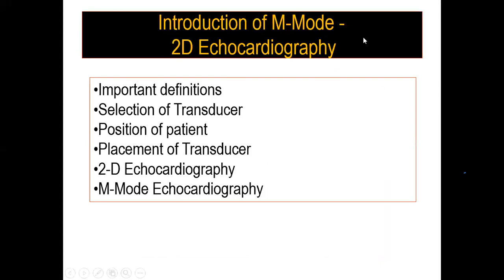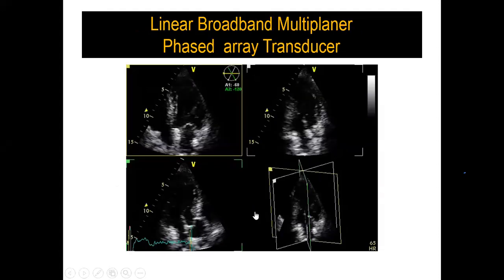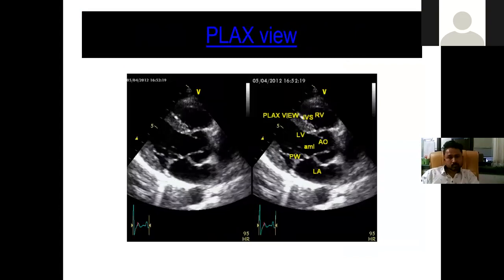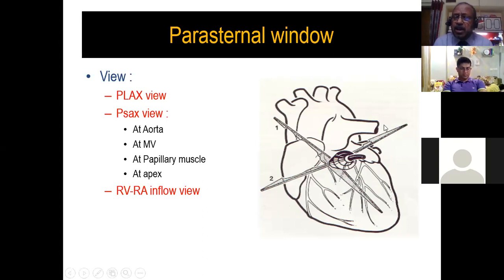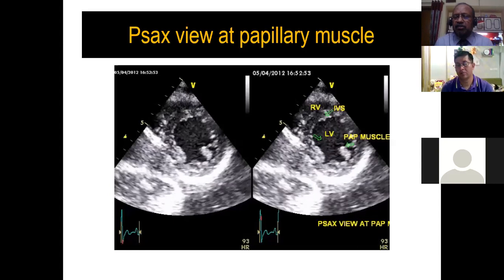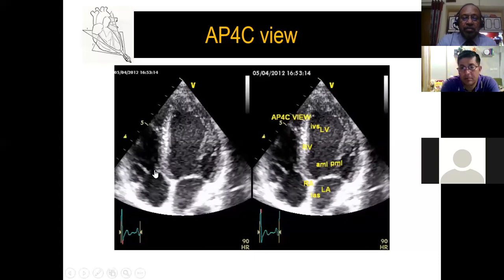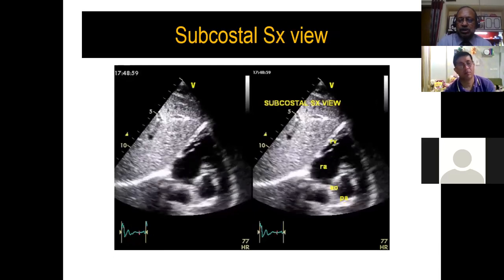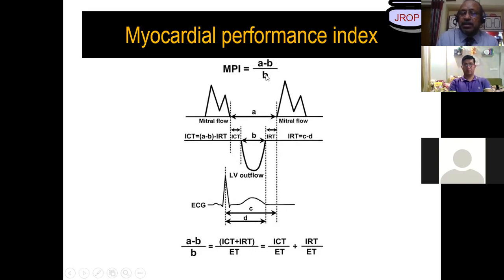20220327 45ONLINE ECHO INTRODUCTION OF M MODE / 2D BY DR RAKESH GUPTA